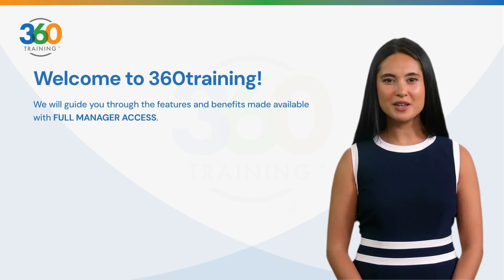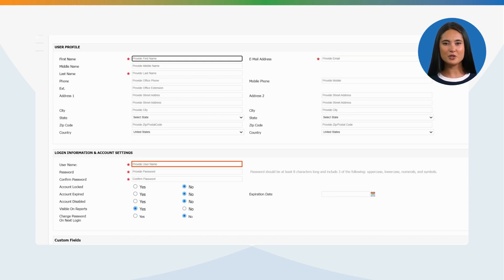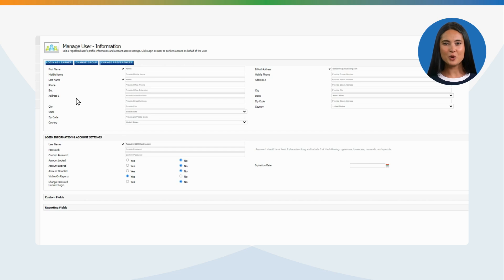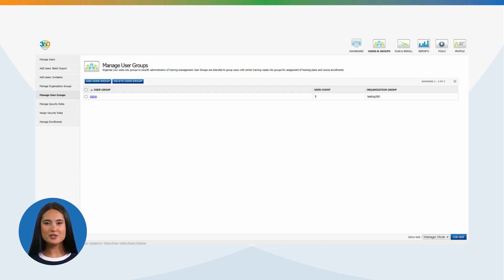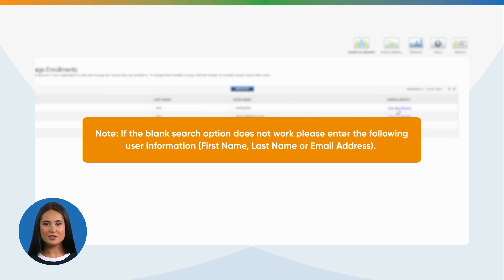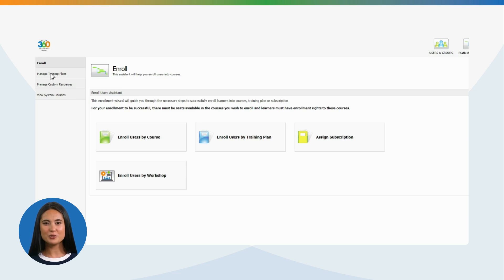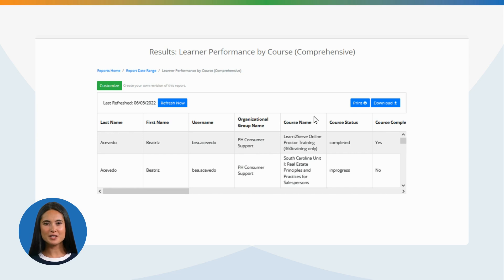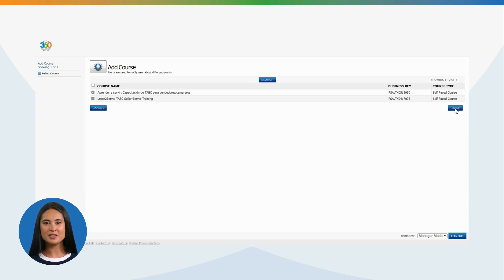LMS Full Manager Mode User Guide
We will guide you through the features and benefits made available with
Full Manager Access.

Manage User
Add User: Batch Import
Mange Organization Group
Manage User Groups
Manage Security Roles
Assign Security Roles
Manage Enrollments
Plan & Enroll
Reports
Alerts